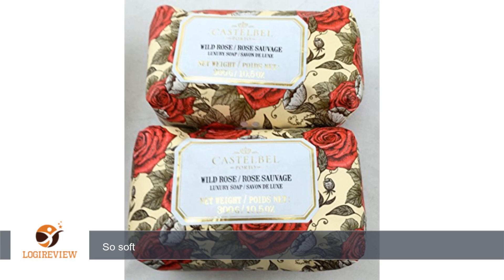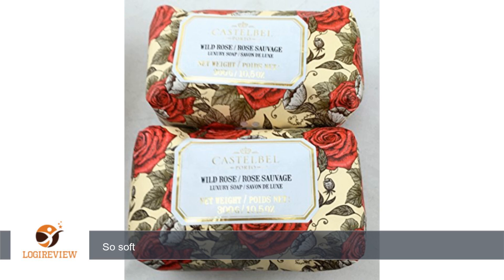Castelbel Wild Rose 300gram Bath Soap Bar - 2 Bars | Review/Test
Review about   Castelbel Wild Rose 300gram Bath Soap Bar - 2 Bars